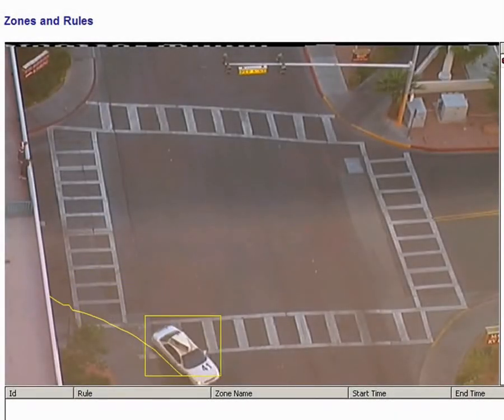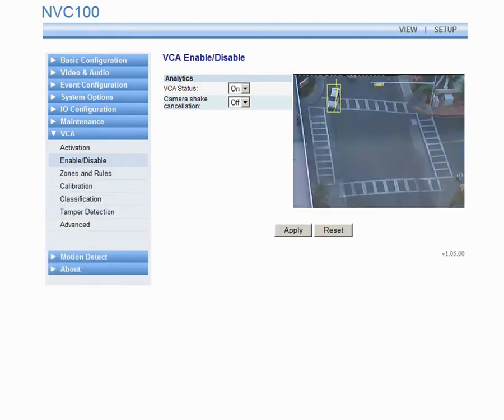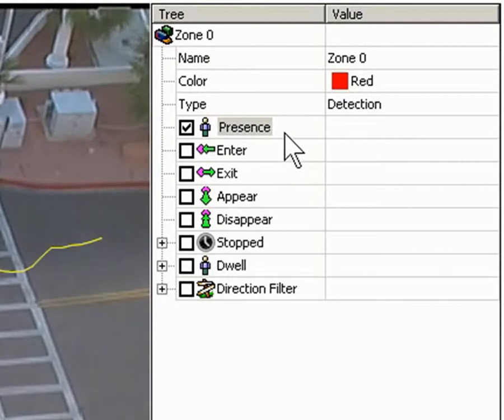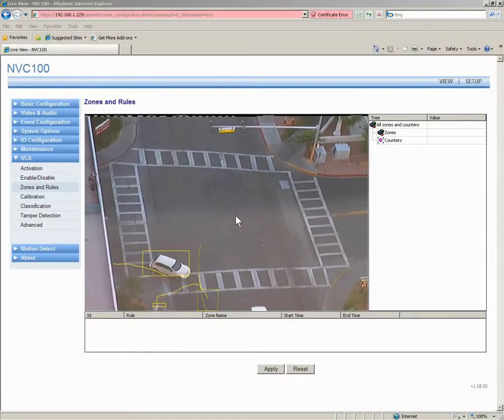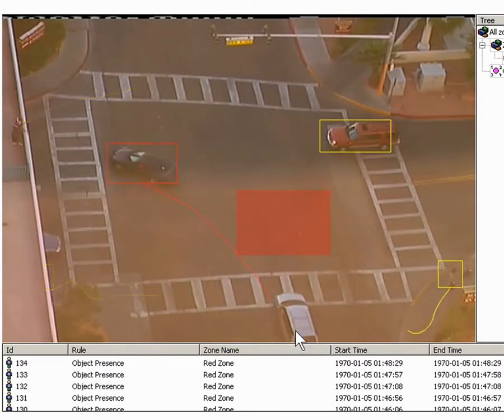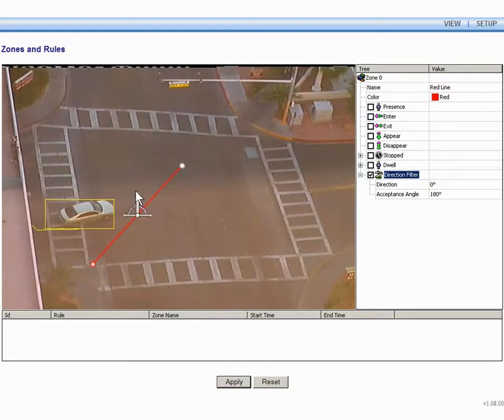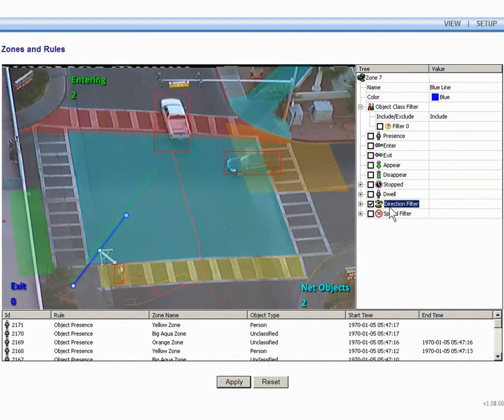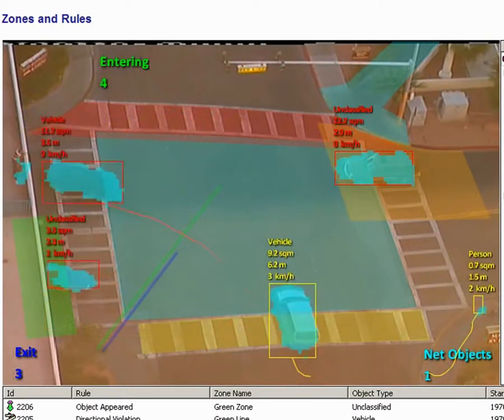1 Quick Start Video on how to setup Video Analytics